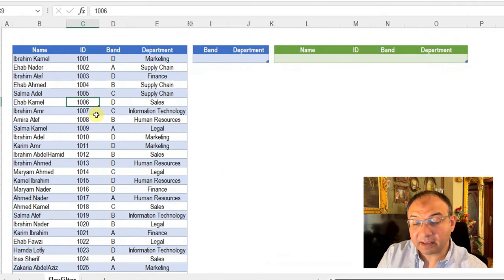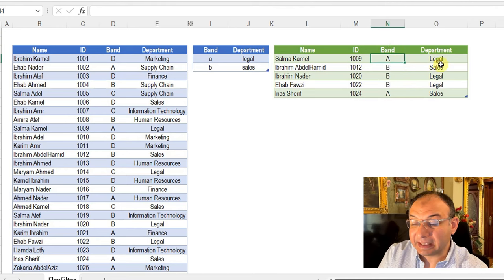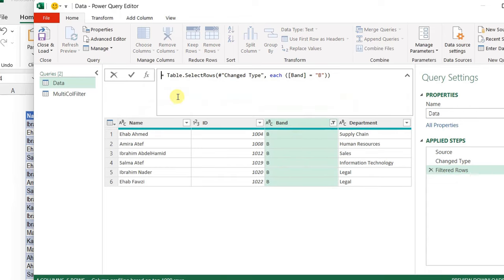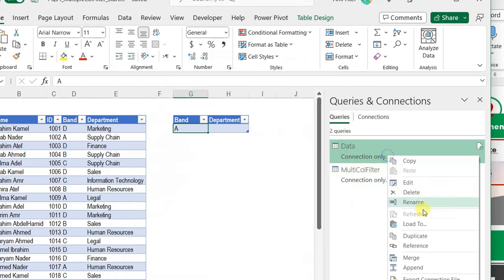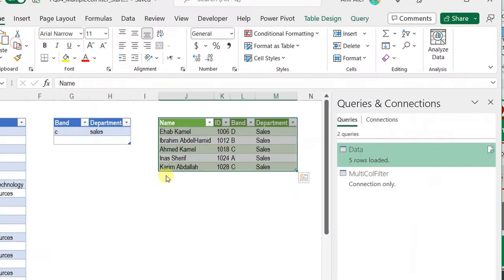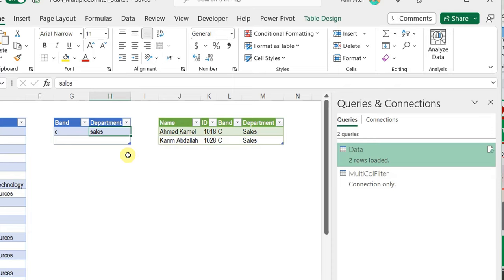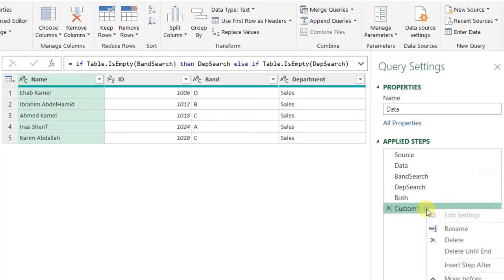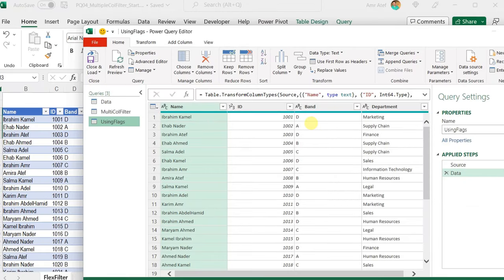PQ Solution:Filter by 2 lists (Columns) use "M" CODE (List.Max-Table.IsEmpty-if Statement) (PQC04)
0:00 Intro & reimder of the challenge
3:13 Table.SelectRows + List.Contains
10:08 Table.IsEmpty + if Statement
14:43 Solution using flags: List.Max + if statement
23:09 Wall of fame and thank you